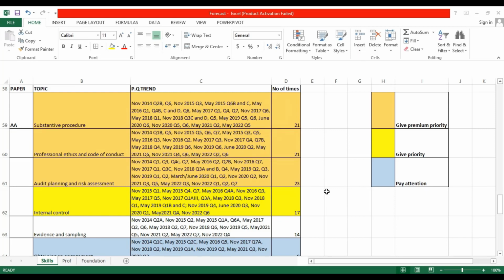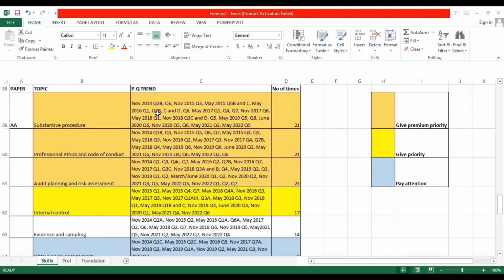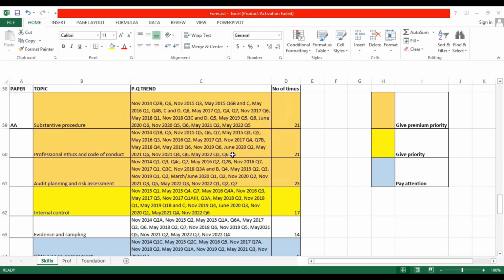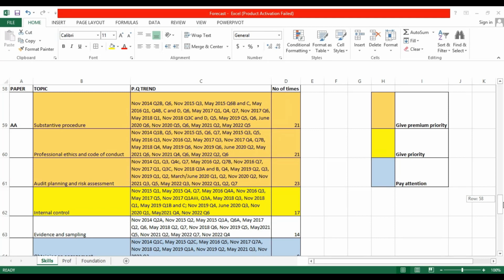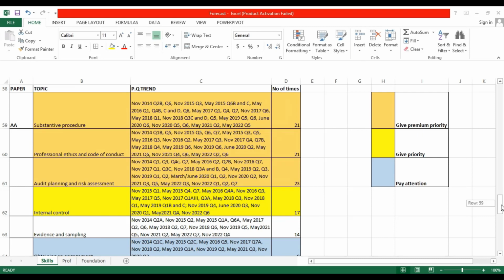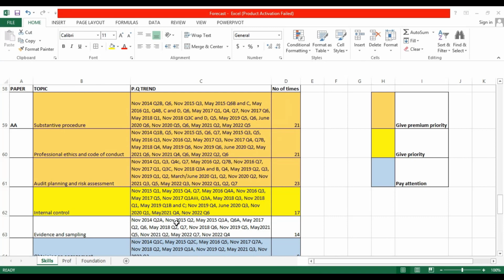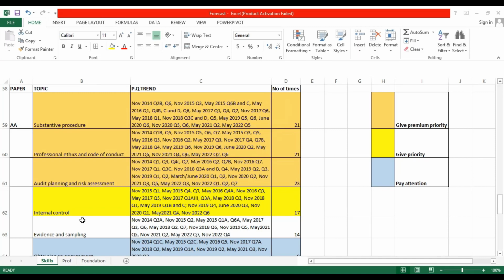ICAN Exam Strategy: What to Expect in the Audit and Assurance Exam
As a diligent ICAN student preparing to take the Audit and Assurance exam in May 2023, you may be feeling overwhelmed and uncertain about what to expect. But fear not! This comprehensive video on the "ICAN Exam Strategy: What to Expect in the Audit and Assurance Exam" will help you greatly.

In this video, you'll get access to effective exam tips and strategies that will help you excel in your ICAN exams. We'll conduct a thorough trend analysis of ICAN's past questions, highlighting the most commonly examined topics, how often they appear in exams since May 2014, and where you should focus your time, energy, and attention to finalize your preparations and revision.

By following my suggestions and focusing on the most probable exam topics, you can maximize your chances of excelling in the Audit and Assurance exam. I'll also provide tips on how to approach less probable topics, as they may still appear on the exam.

Please note that these are only suggestions and speculations. It's essential to follow your heart but remember that if you have a compulsory question and three other questions from the topics we mention, you are on the path to success.

Don't let uncertainty and fear hold you back from achieving your goals.

Join my Facebook community for support and more tips and strategies to help you succeed in your ICAN journey. As an accountant, I'm passionate about sharing insights and strategies on accounting, technology, and lifestyle.

Let's work together to achieve exam success with the ICAN Exam Strategy: What to Expect in the Audit and Assurance Exam! ican exam icanexams successtips Audit andAssurancetICANexam